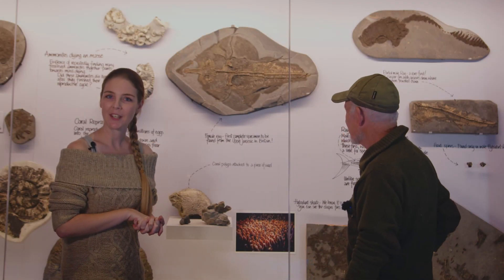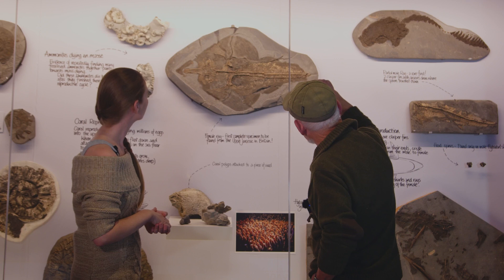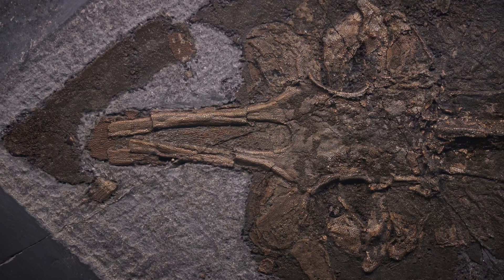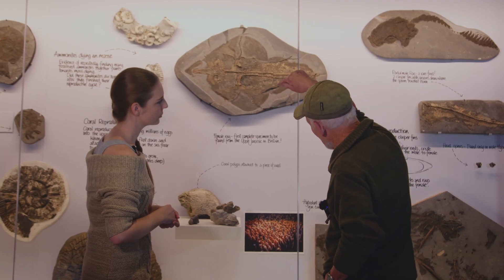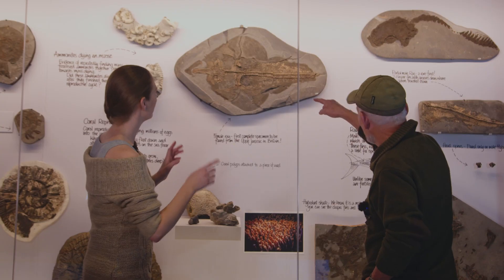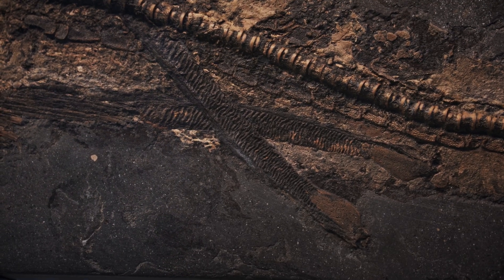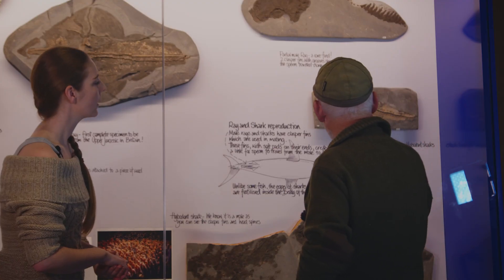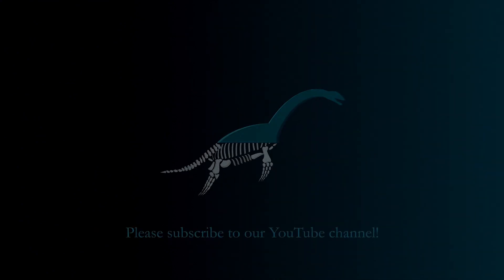A Fossil Find of a LIFETIME | A Jurassic Ray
In this week's video watch as Dr Steve Etches MBE and @charliedurrant20 discuss one his most spectacular and stunning fossils. An incredibly rare Jurassic ray. This specimen comes from an ichthyosaur and has evidence of diet visible on the surface in the form of fish scales.

► EQUIPMENT
Adobe AfterEffects
Adobe Premiere Pro
Adobe Audition
DaVinci Resolve

Executive Producer: Steve Etches
Producer: Ash Hall
Editor: Ash Hall